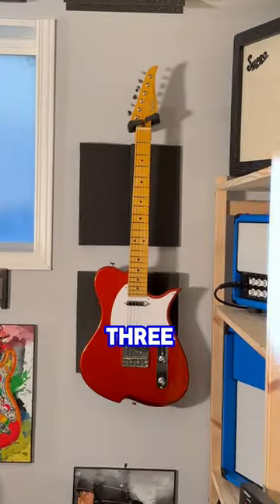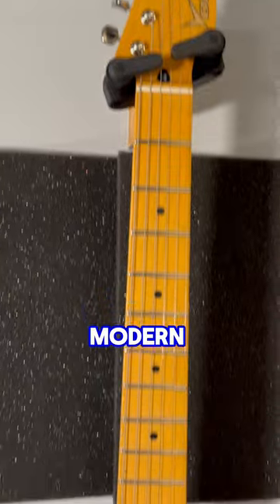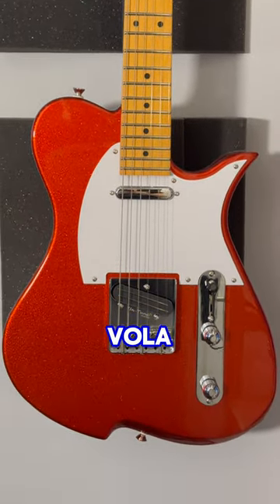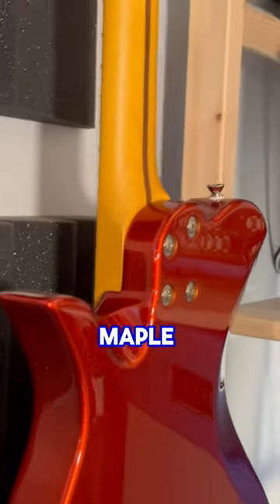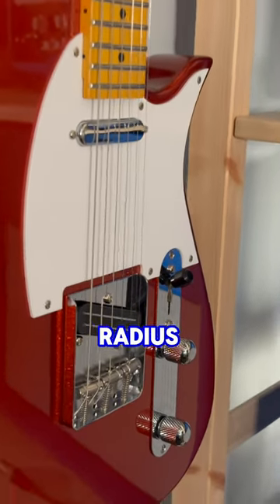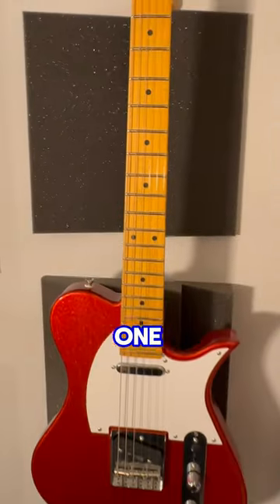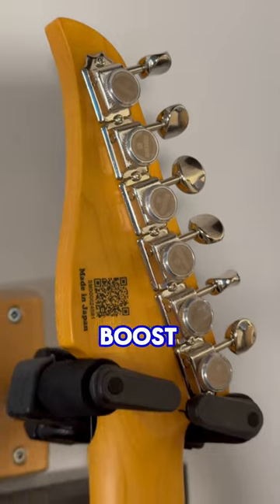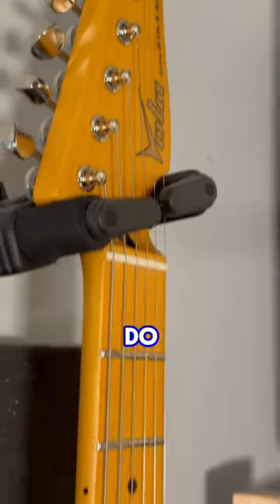you won't believe the price when you watch the full video